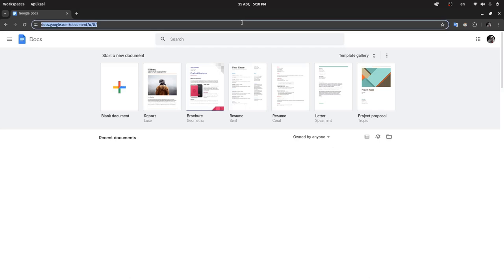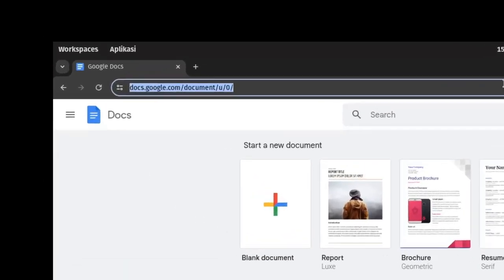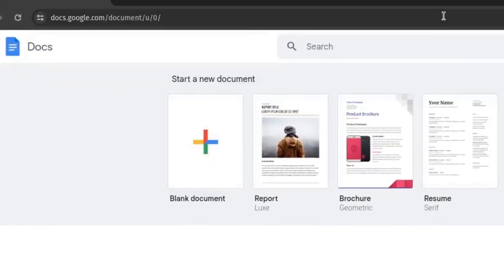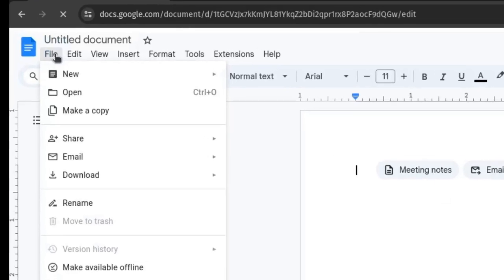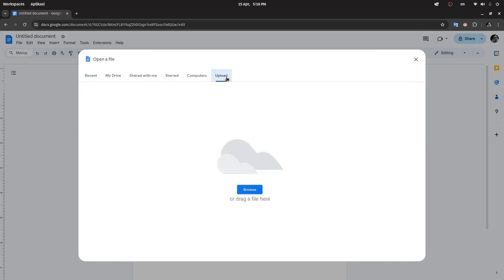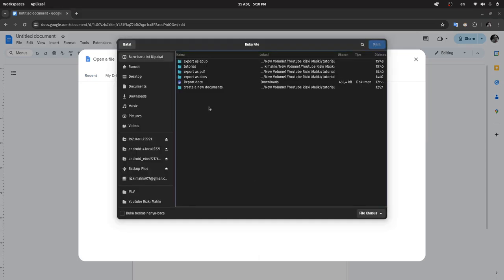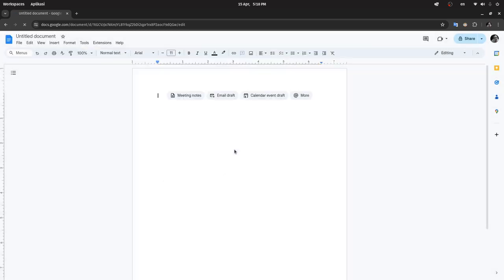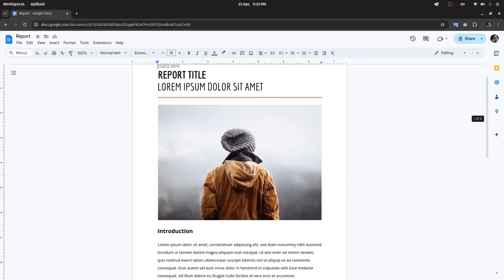How To Import Microsoft Office Word Documents into Google Docs | Tutorial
In today's digital era, where collaboration and accessibility are paramount, knowing how to seamlessly transfer documents between different platforms is crucial. Microsoft Office Word has long been a staple for document creation, but with the rise of cloud-based solutions like Google Docs, users often find themselves needing to migrate their files for easier sharing and collaboration. In this tutorial, we'll walk you through the simple steps of importing your Microsoft Office Word documents into Google Docs.

Step 1: Access Google Docs
First and foremost, you need to access Google Docs. You can do this by opening your web browser and navigating to the Google Docs website. If you don't already have a Google account, you'll need to create one, but if you do, simply sign in to proceed.

Once you're logged in, click on the "Blank" option to create a new document. This will open a blank Google Docs file where you can begin the import process.

Step 3: Import Word Document
To import your Word document, navigate to the "File" menu at the top left corner of the screen. From there, select "Open" and then choose "Upload" from the dropdown menu.

Step 4: Choose the Word Document
A file explorer window will appear, allowing you to locate the Word document you wish to import from your computer. Once you've found the file, select it and click "Open" to begin the upload process.

Step 5: Conversion Process
Google Docs will now begin converting your Word document into its own format. This process should only take a few moments, depending on the size of the document and your internet connection speed.

Step 6: Review and Edit
Once the conversion is complete, your Word document will open in Google Docs, maintaining its original formatting and content. Take this opportunity to review the document and make any necessary edits or adjustments.

Step 7: Save the Document
After making any desired changes, it's important to save the document to ensure your progress is preserved. Click on the "File" menu and select "Save" or "Save as Google Docs" to save the imported document to your Google Drive.

Step 8: Collaborate and Share
Now that your document is in Google Docs, you can easily collaborate with others by sharing the document link. Click on the "Share" button in the top right corner of the screen to invite collaborators via email or generate a shareable link.

Conclusion:
Transferring Microsoft Office Word documents into Google Docs is a straightforward process that enables seamless collaboration and sharing. By following these simple steps, you can easily migrate your files to Google Docs and take advantage of its powerful collaboration features. So next time you need to work on a document with others, consider importing it into Google Docs for a more efficient and collaborative experience.